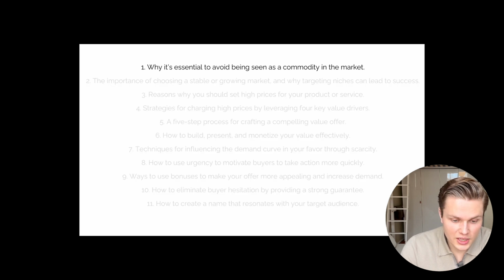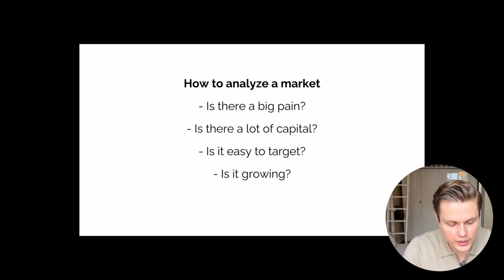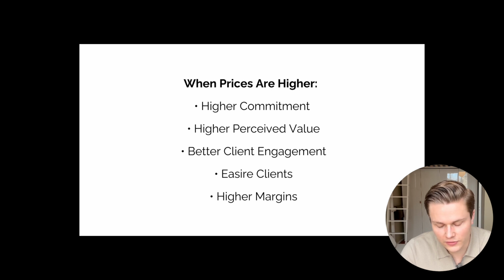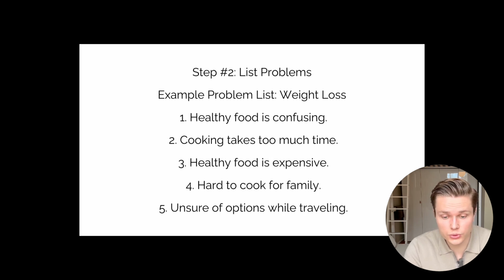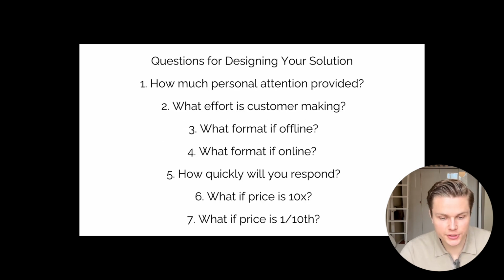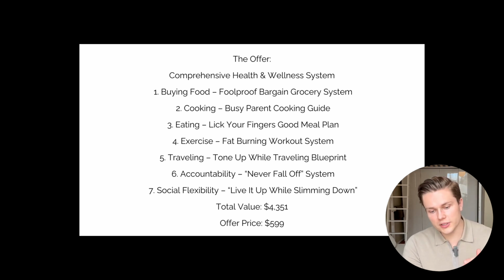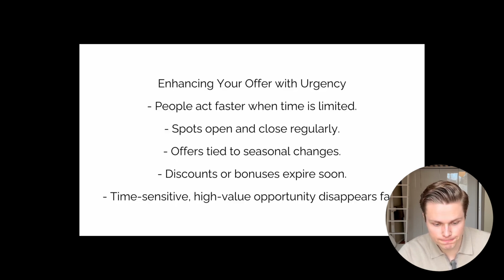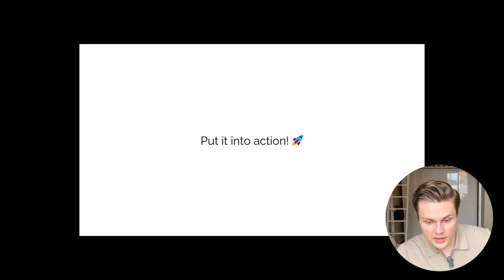Key Principles I Learned from $100M Offers by Alex Hormozi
I read $100M Offers by Alex Hormozi — and it completely changed how I think about creating irresistible offers. In this video, I’ll break down the key principles Hormozi teaches to make offers so good people feel dumb saying no.

👉 If you found this helpful, don’t forget to share!